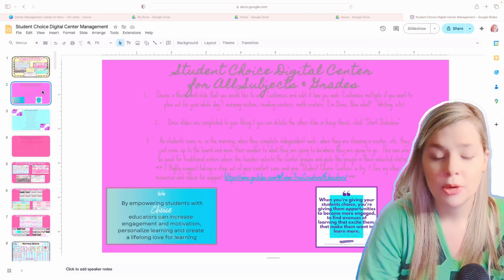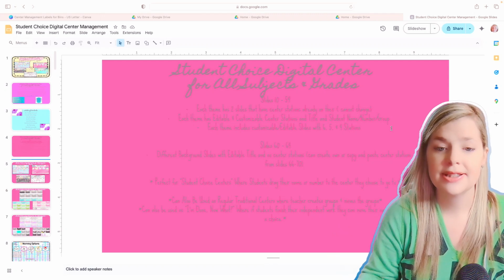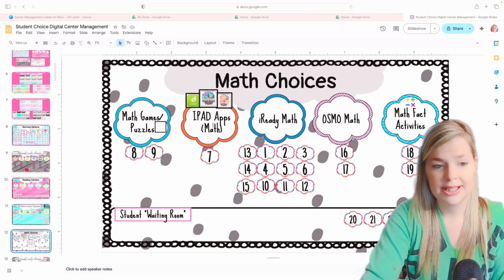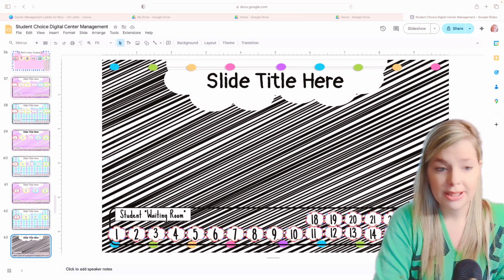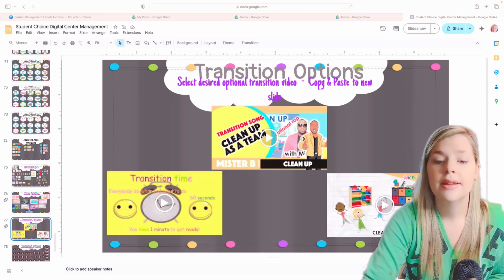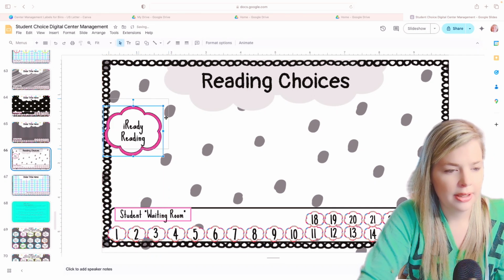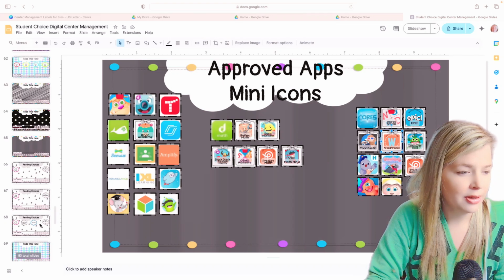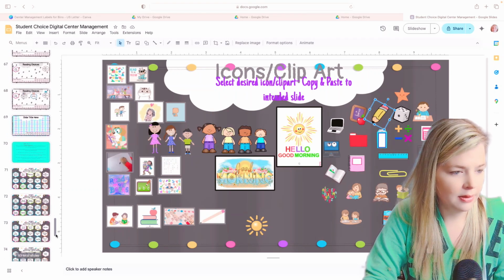"Student Choice" Centers- Digital Management System to Set up Students for Success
Looking for a new way to set up your centers? Veer of the traditional path and follow the research! This is the 3rd video in my video series &  collection of Center Management Resources . This center system specifically has an emphasis on student choice. This video is a continuation of the last 2 videos - centered around student choice however, in the video, we discuss doing this digitally.

In this video, I continue the discussion on Student Choice Centers and the organizational aspect of it all using Google Slides.

Upcoming Videos:
- Centers & Behavior Management
- Ideas for different choices to go into each center station
-Share out of different organizational ideas and Management that has worked for you in your classroom

The link to the resource discussed at the end of this video to help you start out with the set up

Keep an eye out for the other videos in this series to be added    / @paine-freecreations4educators